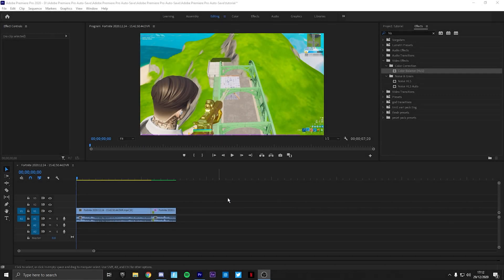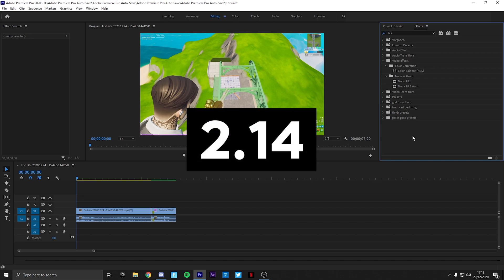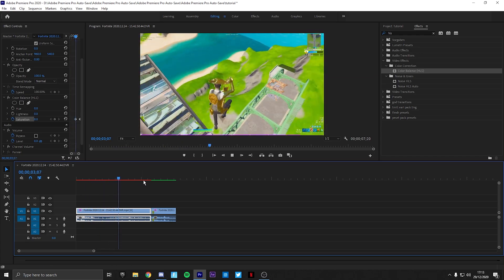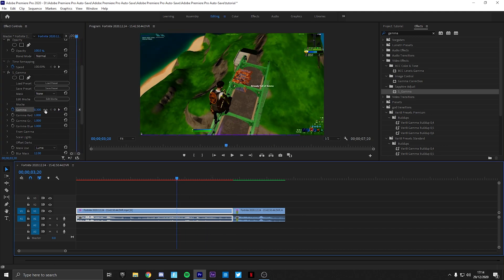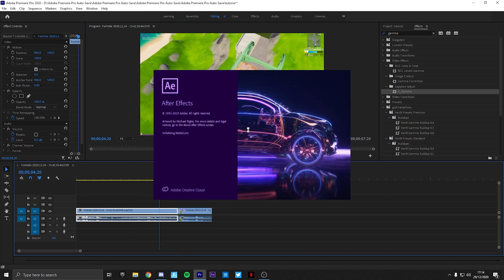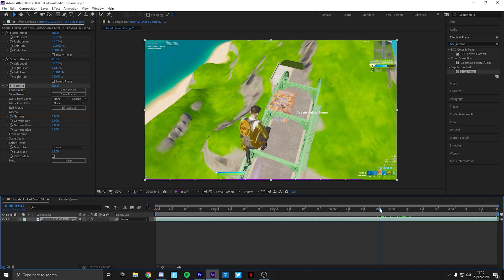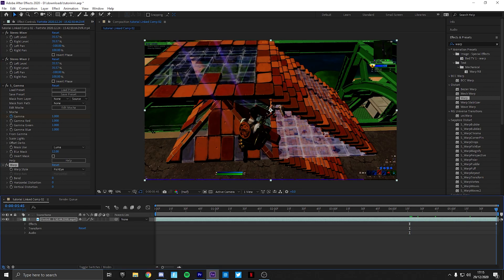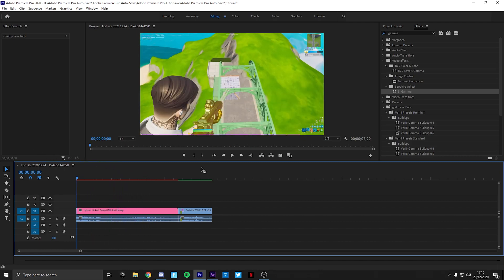Tutorial: The *BEST* Buildups For Highlight Videos (Premiere Pro & After Effects)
The preset pack i use

My Controller:

how to do mask transition premiere pro

Numby editing
Editing like nnumby